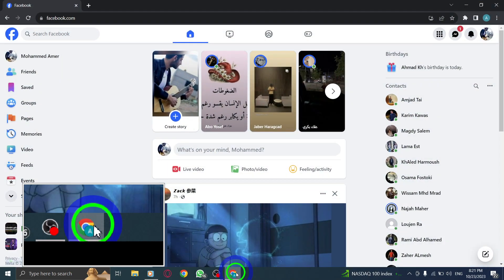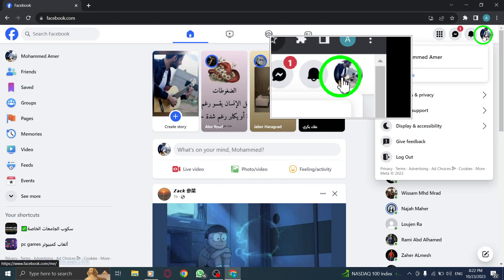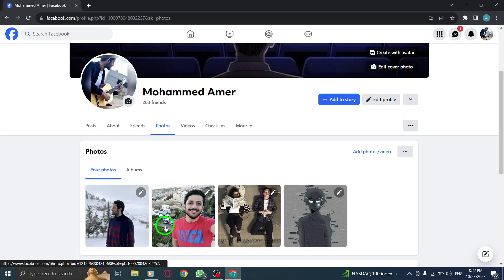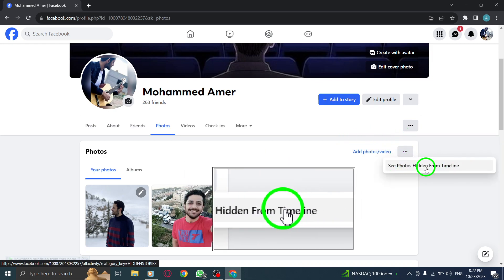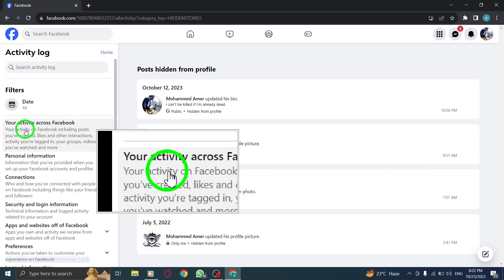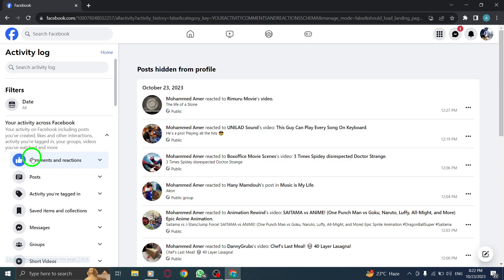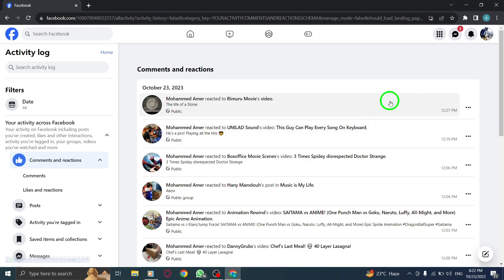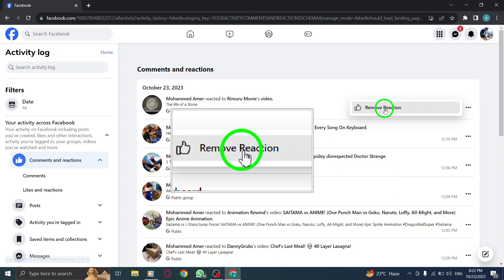How to Delete Your Reaction on Old Posts in Facebook on PC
Learn how to delete your reaction on old posts in Facebook on PC with this step-by-step tutorial. Follow the simple steps below to remove your reactions effortlessly:

1. Open Facebook.
2. Click on your profile photo from the top right corner and open your profile.
3. Click on Photos.
4. Click on the three dots icon.
5. Click on 'See photos hidden from timeline.'
6. On the left menu under Filters, click on 'Your activity across Facebook.'
7. Click on 'Comments and reactions.'
8. Find the desired reaction and click on the three dots icon.
9. Click on 'Remove Reaction.'

Follow these steps to easily delete reactions on your old Facebook posts.